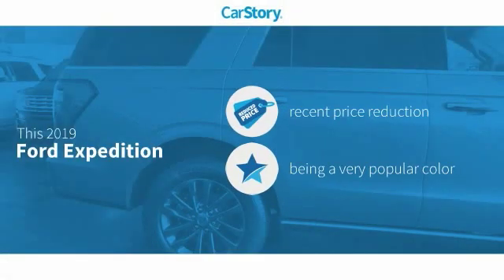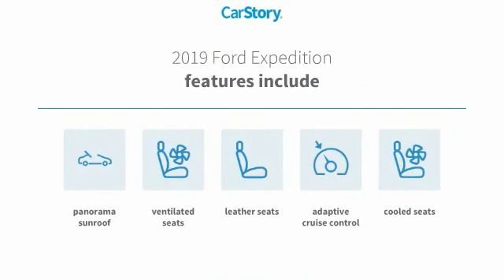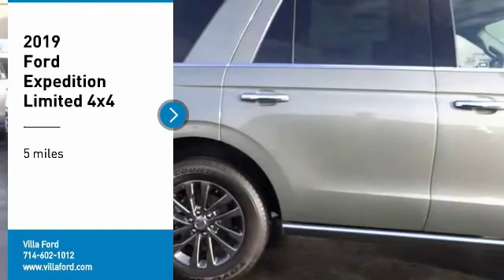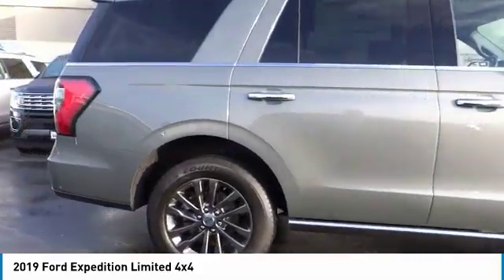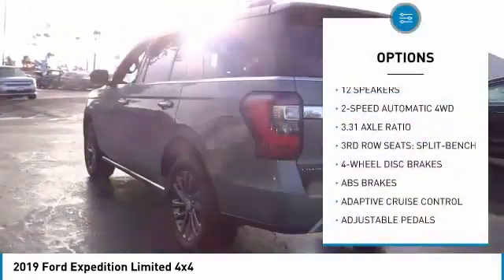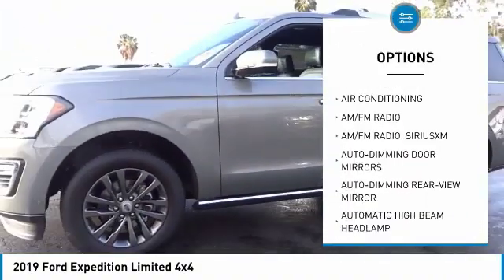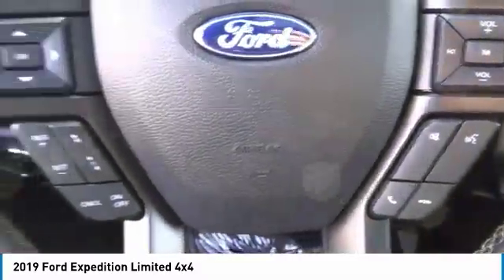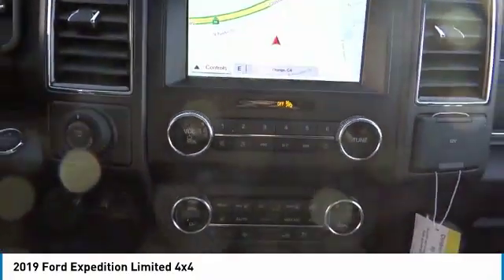2019 Ford Expedition ORANGE TUSTIN PLACENTIA FULLERTON ORANGE COUNTY 00S90311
2019 Ford Expedition LIMITED 4X4

Villa Ford
2550 N. Tustin St.

VILLA FORD PROUDLY SERVICING ORANGE, TUSTIN, PLACENTIA, FULLERTON, ORANGE COUNTY, & SURROUNDING SOUTHERN CALIFORNIA LOCATIONS. THIS 2019 Ford EXPEDITION IS EQUIPPED WITH A EcoBoost 3.5L V6 GTDi DOHC 24V Twin Turbocharged, AUTOMATIC TRANSMISSION, AND RECEIVES AN ESTIMATED 17 City/22 Hwy MPG. CONTACT VILLA FORD AT TO SCHEDULE A TEST DRIVE AND TAKE THIS 2019 Ford EXPEDITION HOME TODAY, OR VISIT OUR SHOWROOM CONVENIENTLY LOCATED AT 2550 N. TUSTIN ST. ORANGE, CA 92865. STOCK #: 00S90311 | 2019 Ford Expedition Limited 4x4 HEATED STEERING WHEEL POWER PASSENGER SEAT 2019 Ford EXPEDITION LIMITED 4X4 Price includes: $500 - Retail Customer Cash. Exp. 01/02/2019 STOCK #: 00S90311 | VIN: 1FMJU2AT9KEA04594 | 2019 Ford Expedition Limited 4x4 HEATED STEERING WHEEL POWER PASSENGER SEAT Villa Ford